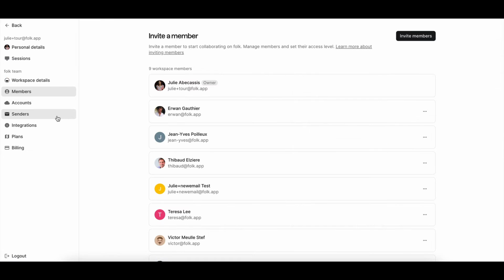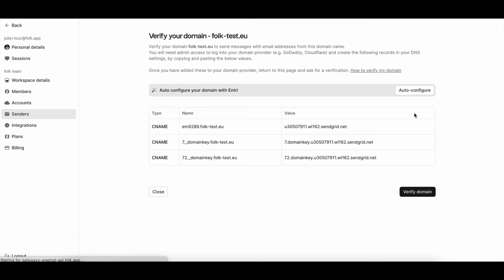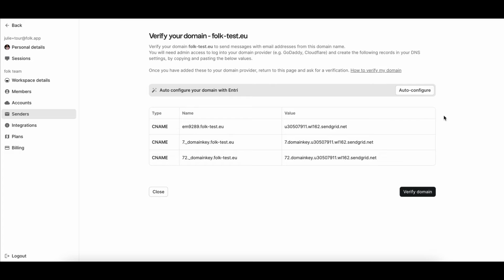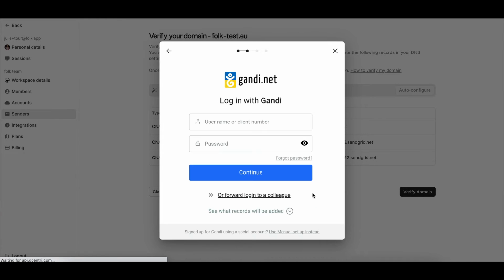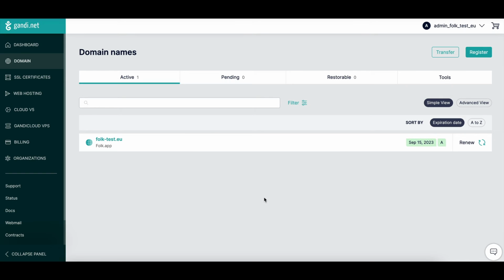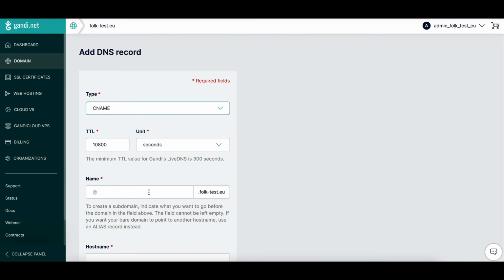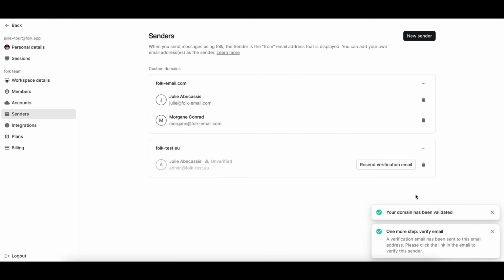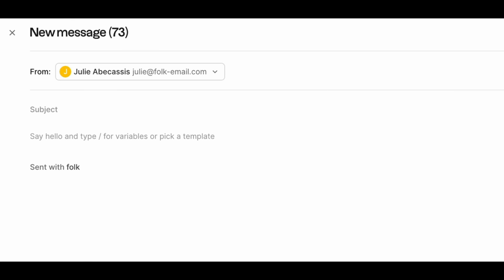Learn how to use Messages - Tips 1: How to authenticate domain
In order to send these emails from your own email addresses and get great delivery rates, you need to first authenticate & validate your domain on folk.